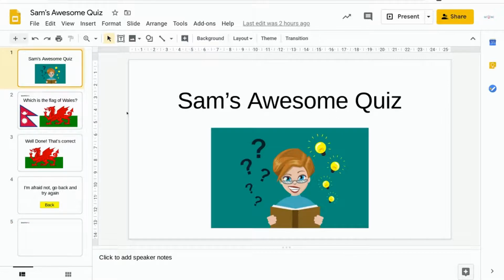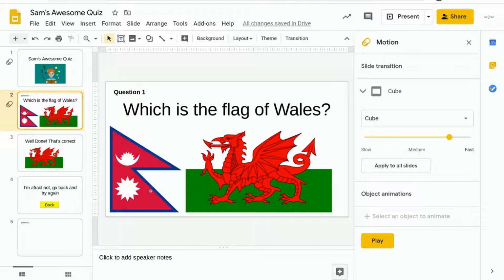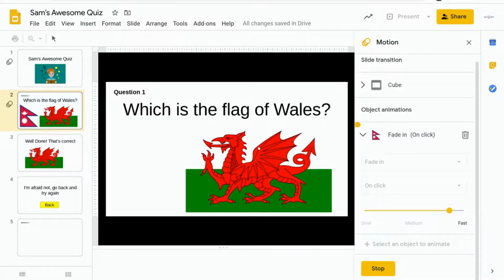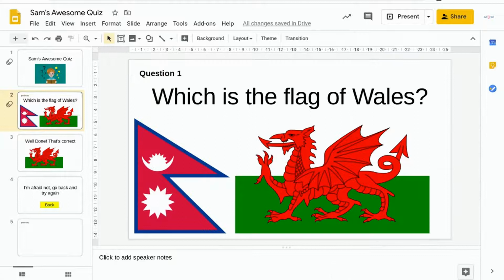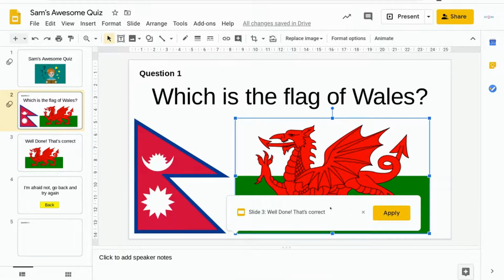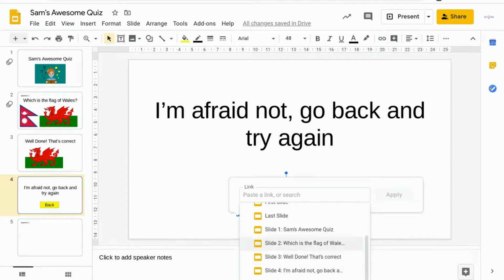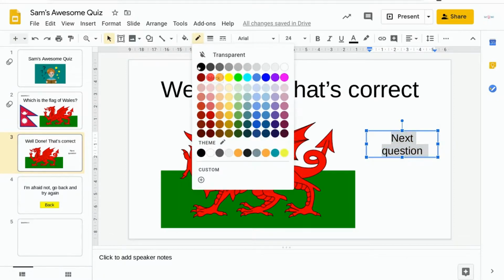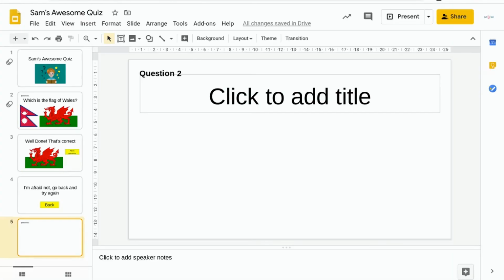Transitions, Animations and Linking in Google Slides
A video showing you how to use transition and object animation within Google Slides, as well as linking from one slide to another